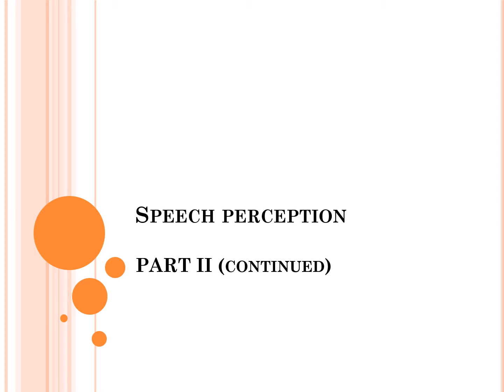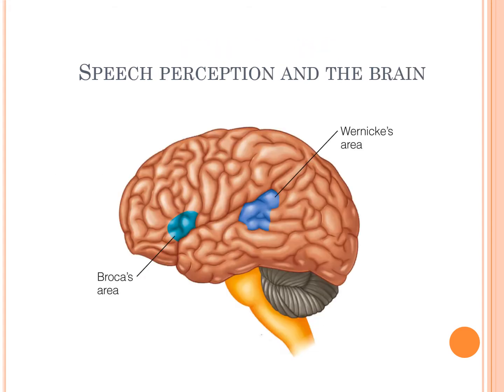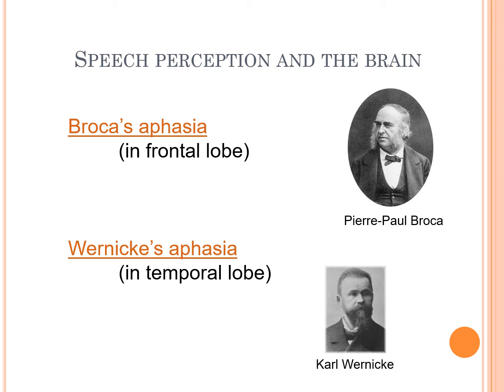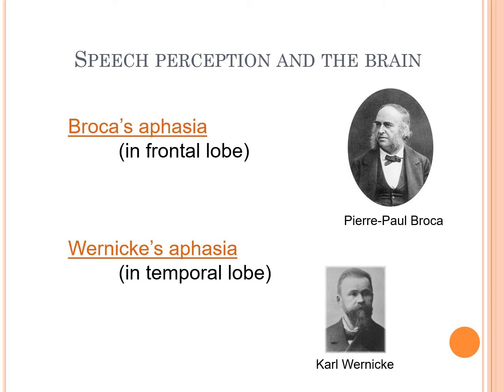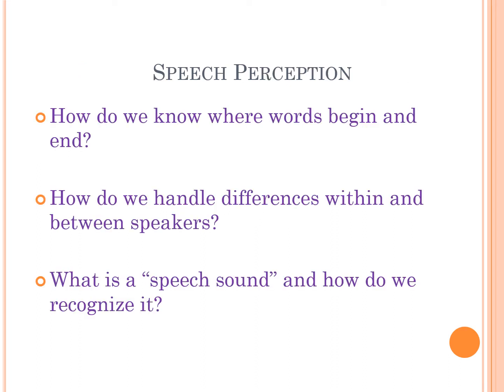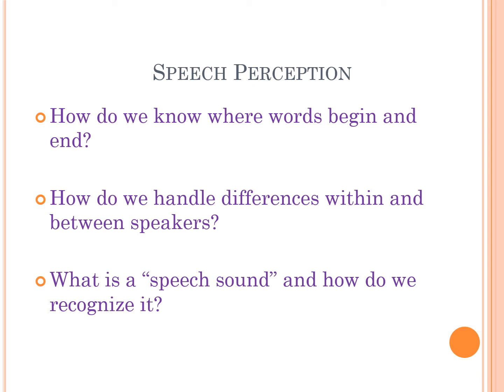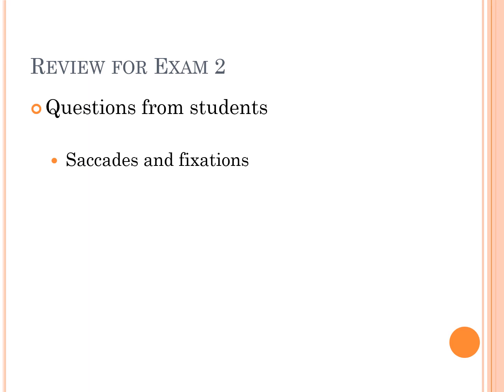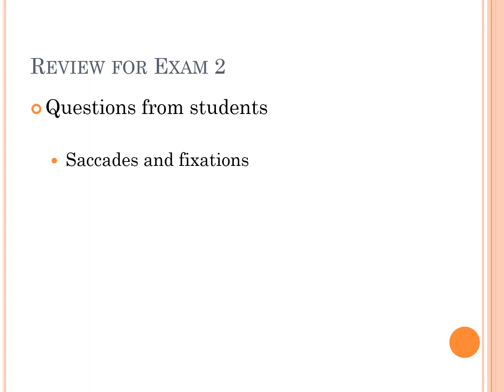L13b Speech Part IIb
This is the rest of Speech perception.
In addition, the final slide includes a *very brief* review for Exam 2, since I only received 1 question over email so far. But if you missed the announcement about how the exam will work, this should provide some information.